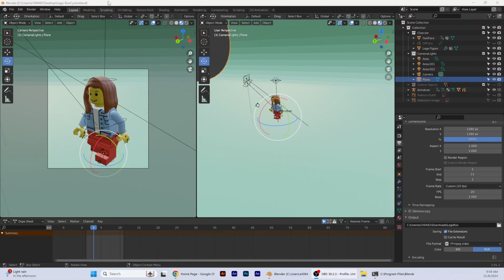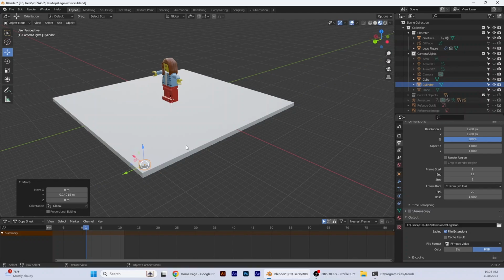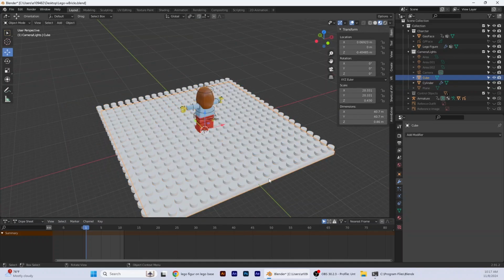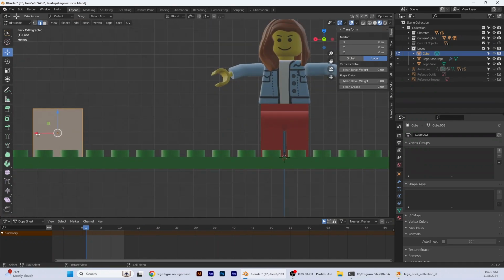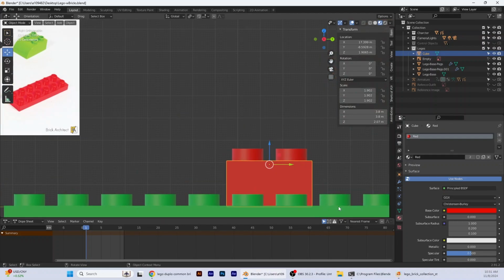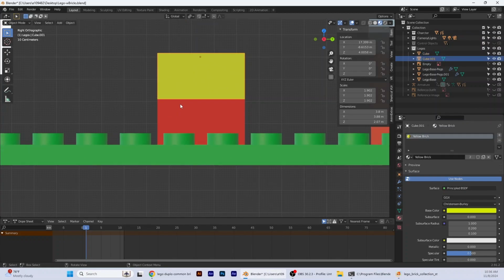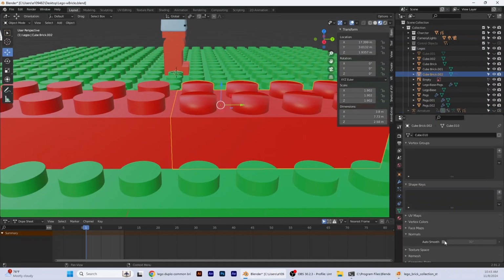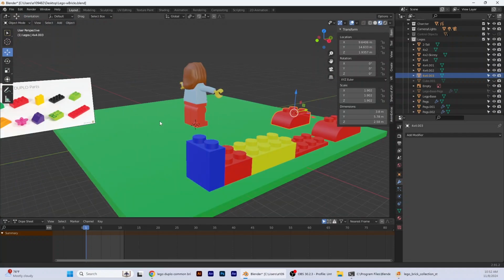Create a Lego Base and Bricks in Blender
Chapters:
0:00 Duplicate File
1:23 Hide & Delete Objects
2:33 Create Base
3:28 Create Pegs/Studs
11:16 2x2 Brick
16:44 1x2 Brick
23:30 2x4 Brick
24:35 2x4 Skinny Brick
26:50 2x2 Curved Bricks
28:59 More Bricks